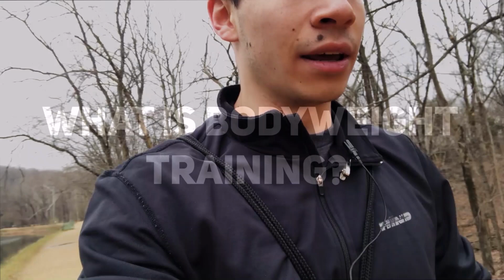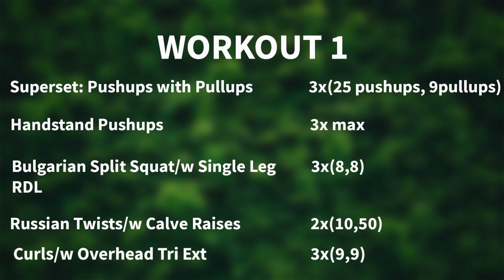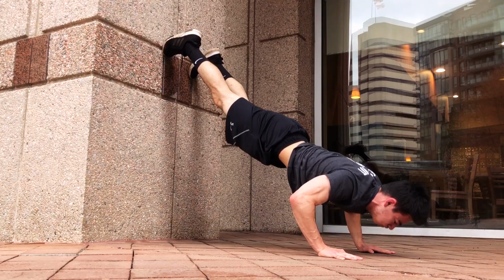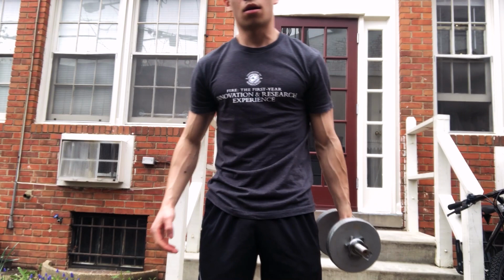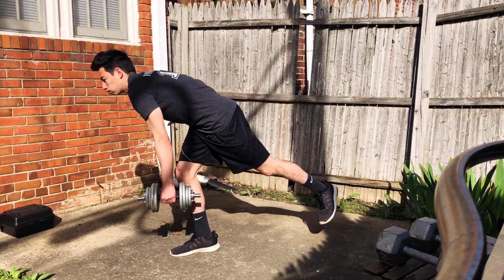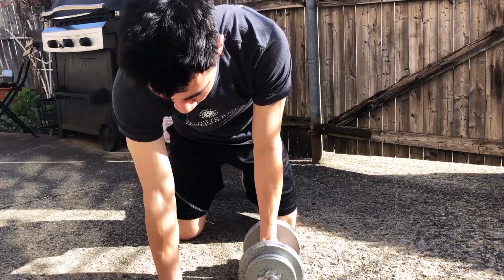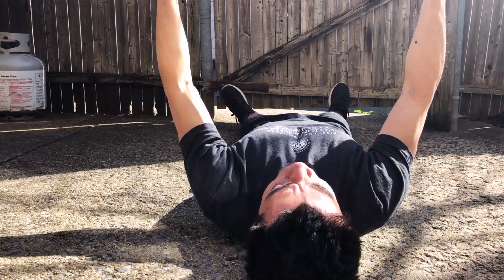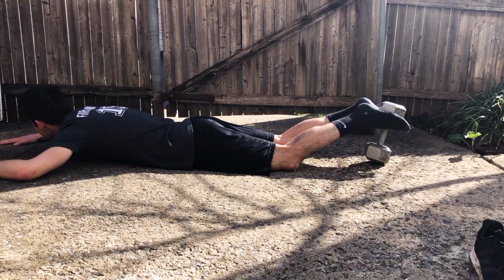Complete Home Workout/Quarantine Workouts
This video will help you keep and increase your gains while gyms remain closed with three sample home workouts and a suggested schedule.

I know "bodyweight" workouts are emphasized many times throughout the video but you will get much better results with any small types of weights. If you don't have weights at home you can substitute with water jugs or other types of portable objects-be creative.

Video covers many sample exercises and breaks down how to perform them properly.
There's no excuse for physical fitness to not be a priority so this video will teach you whether you are just getting started in fitness or more experienced.

You'll see me coughing throughout the video but after consultation with a doctor it just appears to be a chronic cough.